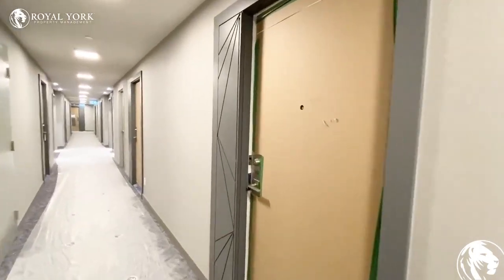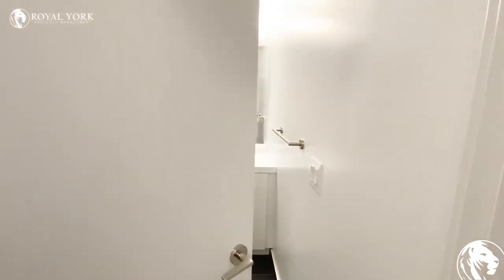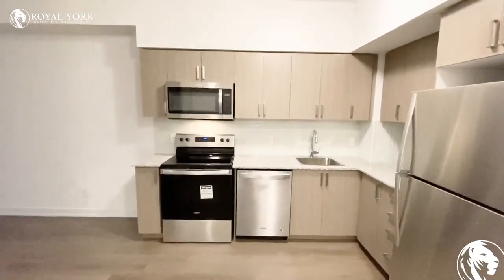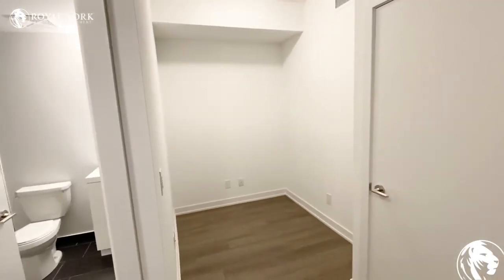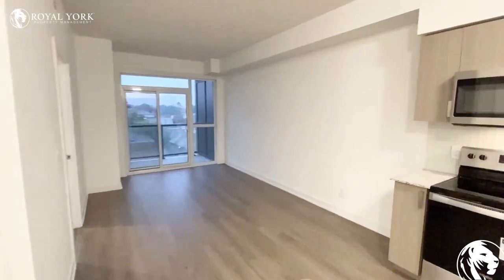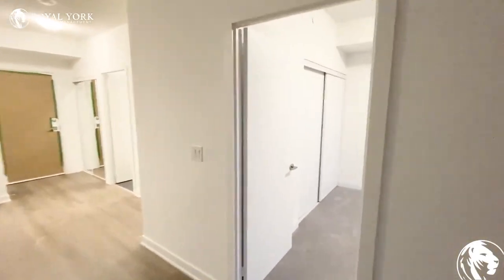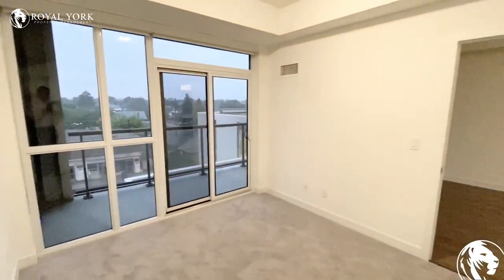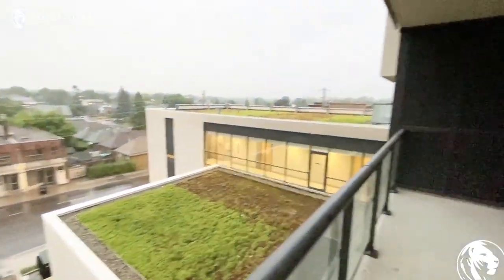1 BED + DEN 1 BATH - CONDOMINIUM FOR RENT - 1603 EGLINTON AVENUE WEST, YORK, ONTARIO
1 Bedroom + Den, 1 Bathroom, Near Parks, Public Transportation, Bus Stops, Schools, Shopping Malls, Grocery Stores, Restaurants, Bars and Sports Clubs. The unit also has an  Upgraded Kitchen,  Stone Countertops, Carpet & Laminate Floors,  Upgraded Bathrooms,  and Tons of Natural Light.

ADDRESS AND INTERSECTION:
302-1603 Eglinton Avenue West, York, Ontario M6E 0A1
Elington Avenue West and Oakwood Avenue

PRICE AND SPECIAL OFFERS:
$2,050.00
Enjoy Special Offers From Our Partners: Rogers, Telus, Bell, Apollo Insurance, The Brick

UNIT FEATURES:

1 Bedroom + Den | 1 Bathroom
- Upgraded Kitchen
- Stone Countertops
- Stainless Steel Appliances
- Dishwasher
- Ensuite laundry
- Laminate Floors
- 9 Foot Ceiling
- Upgraded Bathrooms
- Regular Closets
- Upgraded Back Splash
- Ensuite Bathroom
- Lawn and Snow Removal: Included
- Personal Thermostat

BUILDING AMENITIES:

- Outdoor Patio
- Barbecue Area / Terrace (BT)
- Parking Garage
- Remote Garage
- Bicycle Storage
- 24/7 Security and Concierge
- Enter Phone System
- Lobby/Lounge
- Fitness Center/Gym
- Yoga / Pilates Room (YPR)
- Party Room
- Meeting Room
- Rec Room
- Movie Room
- Guest Suites
- Rooftop Patio
- Public Transit
- Laundry Facilities
- Security Onsite
- Elevators
- Wheelchair Access

Available Immediately!!

READY FOR YOU:
Your new home will be spotlessly clean before move-in!